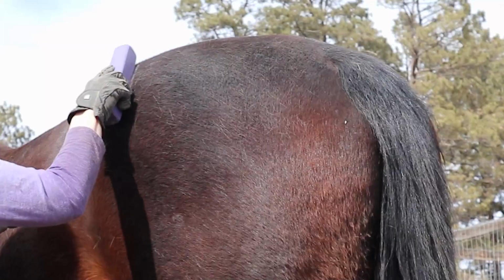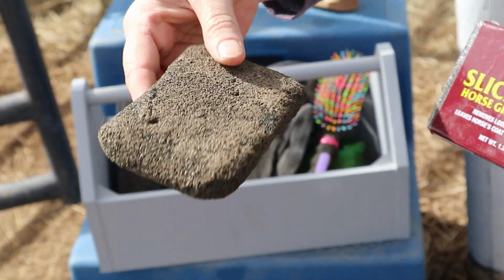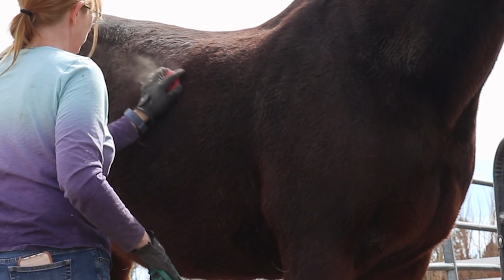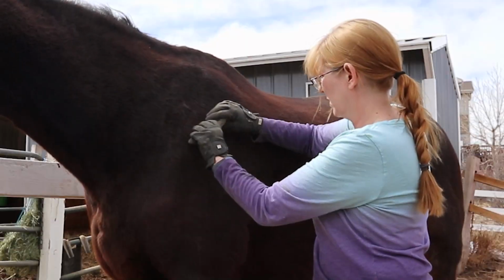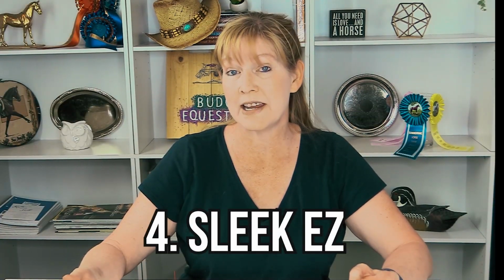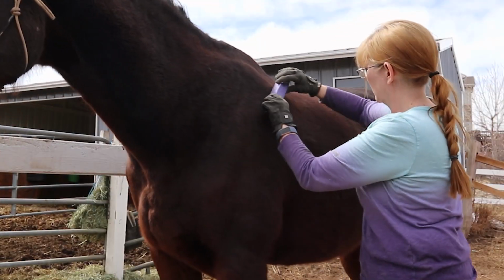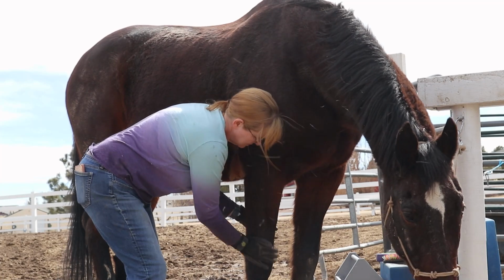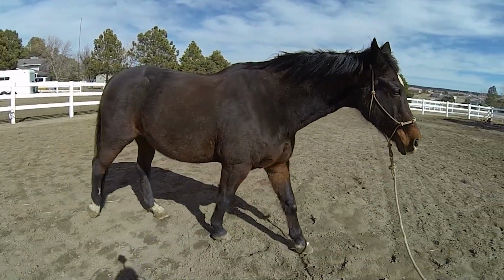The Best of the Best Shedding Tools For Equestrians in 2021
Well, spring is finally here! And I don't need a calendar to tell me spring is here. Nope! My horses let me know that the warmer weather is coming because they are shedding! YAY!
And while I am super excited about this, shedding season is a hairy mess. And I wanted to share with you my favorite tools that I use. The best of the best shedding tools for equestrians in 2021!
My favorite shedding tools are:
Hands On Grooming Gloves

Pretty neat huh???
What is your favorite way to make shedding out your horse fast work?

Happy Horse Grooming!